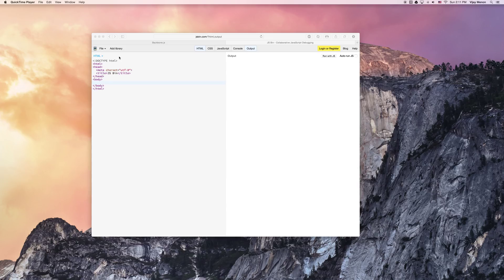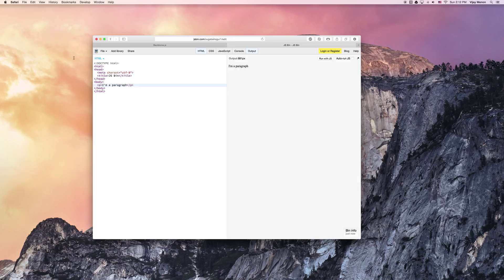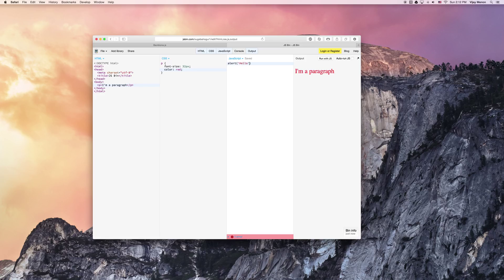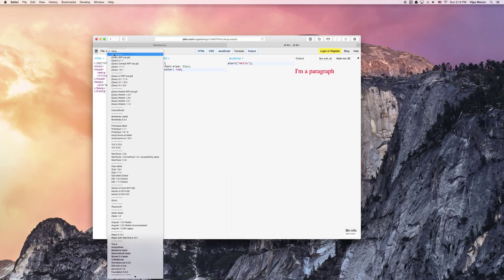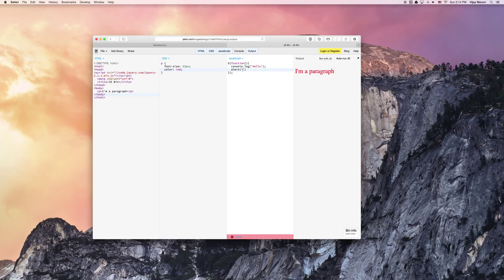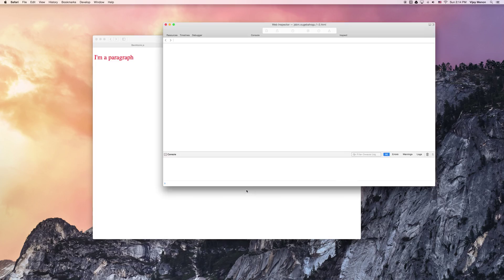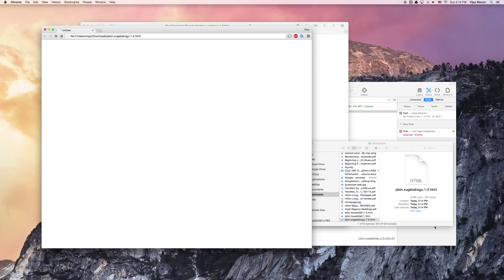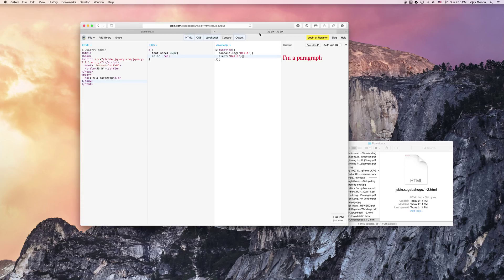Quick JSBin Tutorial For Easy Web Development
Introduction to JSBin, easy online web development using this code editor.  Quickly publish websites using HTML, CSS, JavaScript, and add your favorite libraries to get a simple webpage up and running to view for others.   You can then share your work with others with a simple link.

🔥 Learn the tools, terms, and trends of AI in one coffee break!
🔥 Supporting HackBuddy means more guides, more resources, and more opportunities for you.